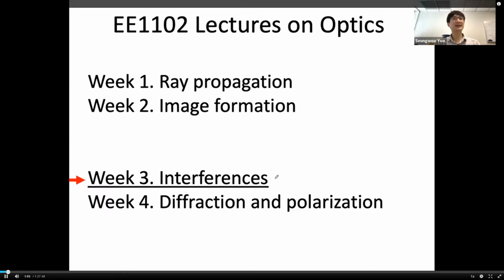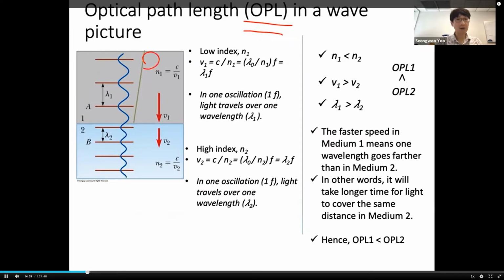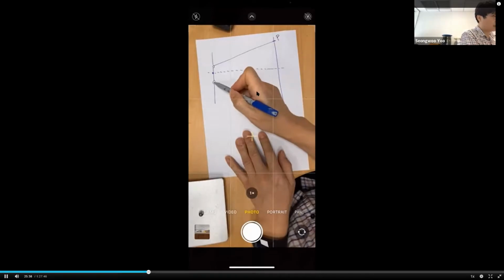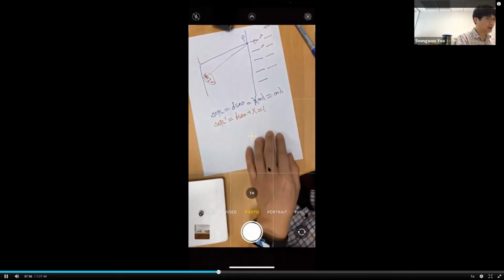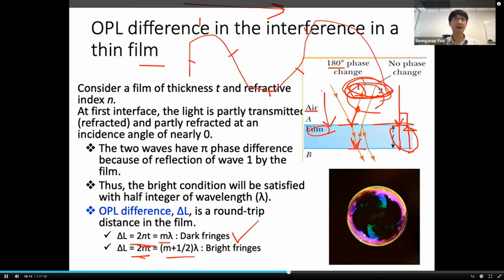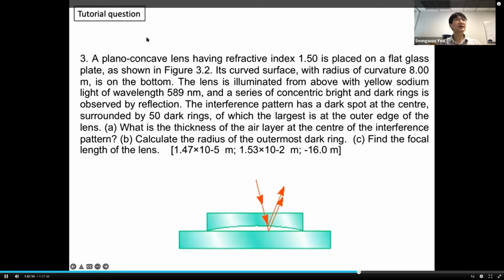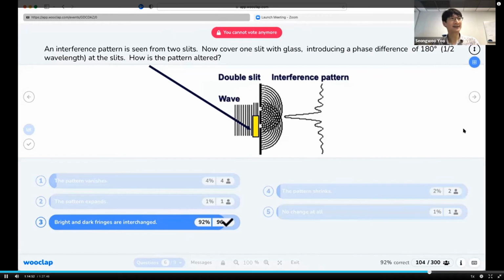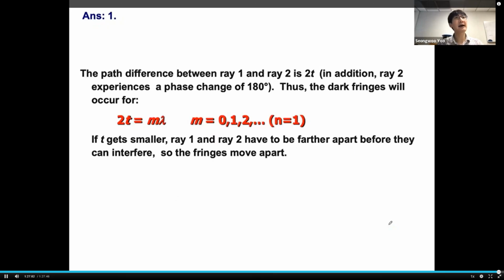PHYSICS SUMMARY WEEK 3